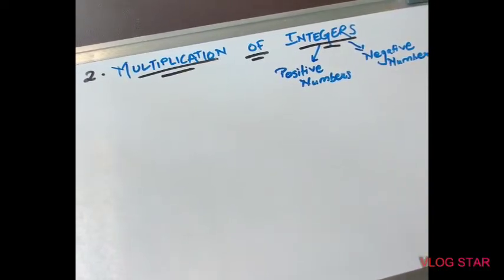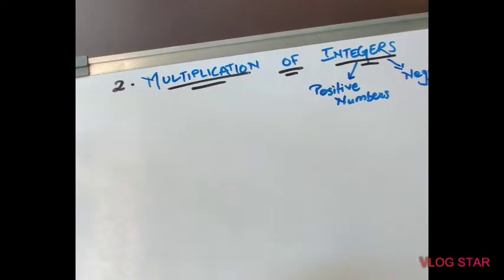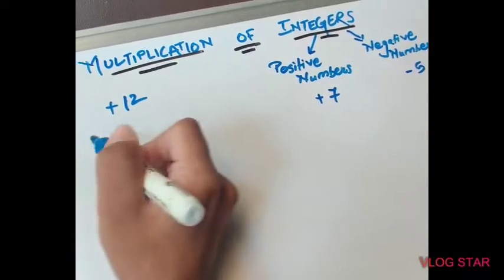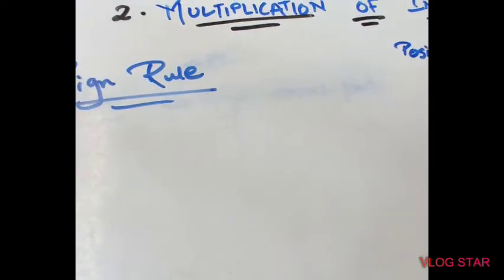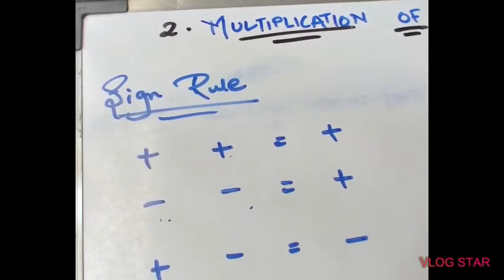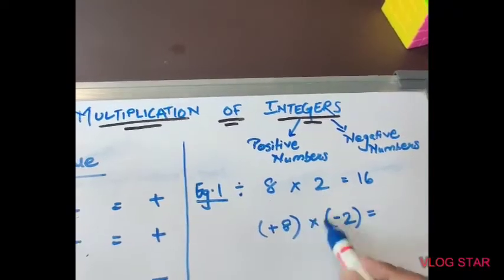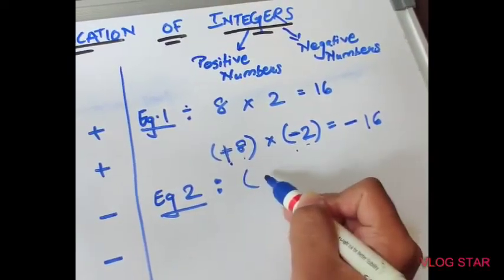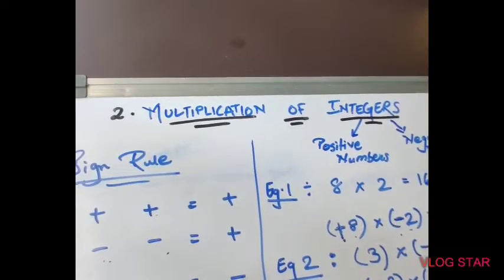Multiplication of Integers